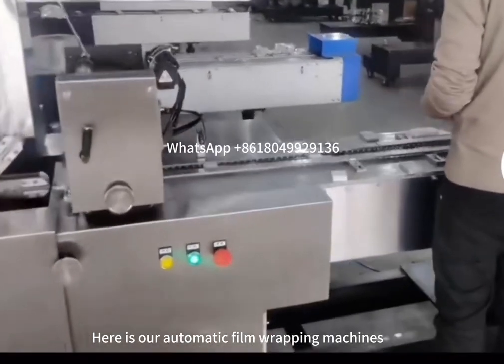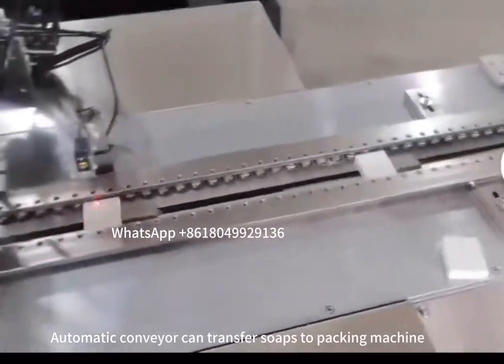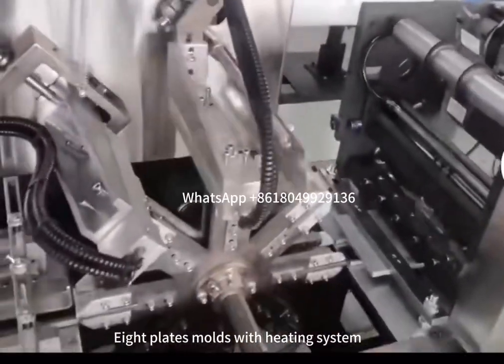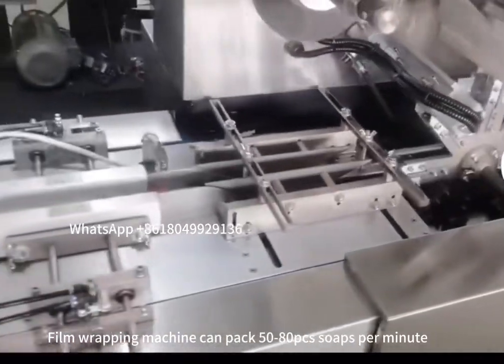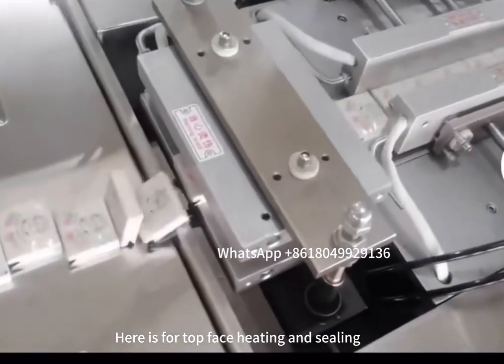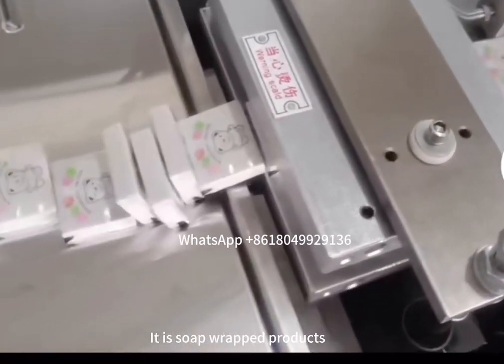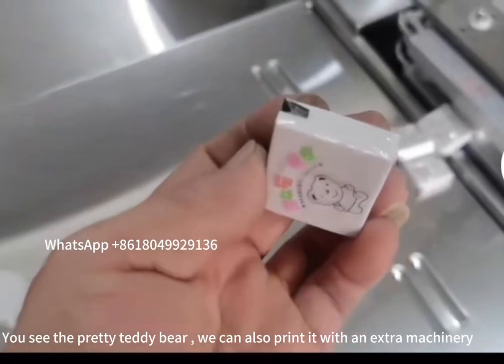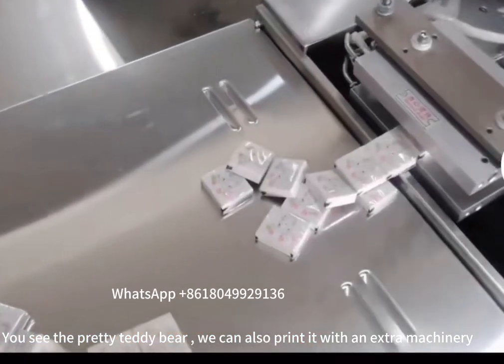Automatic soap film wrapping machinery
📦🎥 Introducing the Automatic 3D Film Wrapping Machine: Revolutionizing Packaging Efficiency! 🌟

Are you tired of spending countless hours manually wrapping products in film? Say goodbye to tedious, time-consuming processes and say hello to the game-changing Automatic 3D Film Wrapping Machine! 🚀

🌐 Unveiling Innovation:
Our cutting-edge Automatic 3D Film Wrapping Machine is an industry-leading solution that streamlines the packaging process like never before. By combining advanced technology and precision engineering, this state-of-the-art machine revolutionizes the way products are wrapped, ensuring efficiency, accuracy, and a professional finish.

⏰ Time-Saving Marvel:
Gone are the days of manually wrapping items one by one. With the Automatic 3D Film Wrapping Machine, you can significantly reduce packaging time, allowing you to focus on other important aspects of your business. It effortlessly wraps multiple items simultaneously, accommodating various shapes and sizes, ensuring consistent and reliable results every time.

💼 Enhanced Productivity:
Increase your productivity and meet growing demands effortlessly. This machine handles high volumes with ease, minimizing the need for additional labor and ensuring a smooth packaging workflow. Whether you run a small business or a large-scale operation, the Automatic 3D Film Wrapping Machine optimizes your packaging process, helping you meet deadlines and scale your operations effectively.

🎯 Precise and Versatile:
Our Automatic 3D Film Wrapping Machine offers precise control over the wrapping process, ensuring the perfect amount of tension and securing the film tightly around your products. It is compatible with a wide range of materials, including plastic, polyethylene, and shrink wrap, allowing you to package various items with ease. Say goodbye to inconsistent wraps and hello to professional-looking packages.

🔌 User-Friendly Interface:
Operating the Automatic 3D Film Wrapping Machine is a breeze, even for novice users. With its intuitive interface and user-friendly controls, you can quickly set up and adjust the machine to suit your specific wrapping requirements. The clear display provides real-time updates and alerts, ensuring smooth operation and minimizing downtime.

💡 Key Features:
- High-speed wrapping capabilities
- Adjustable tension control for optimal results
- Compatibility with diverse product shapes and sizes
- Efficient material consumption, reducing waste and costs
- Customizable settings for specific packaging needs
- Robust construction for long-term durability and reliability

🌍 Eco-Conscious Solution:
Embrace sustainability with the Automatic 3D Film Wrapping Machine. By minimizing material waste and optimizing film consumption, this machine helps reduce your environmental footprint while maintaining exceptional packaging quality. Contribute to a greener future without compromising on efficiency or performance.

📣 Join the Revolution:
Upgrade your packaging process today with the Automatic 3D Film Wrapping Machine. Experience unparalleled efficiency, productivity, and cost-effectiveness. Say goodbye to manual wrapping struggles and hello to a streamlined, automated solution. Share, tag, and spread the word to fellow entrepreneurs who deserve to unlock the potential of advanced packaging technology!

Get ready to transform your packaging operations with the Automatic 3D Film Wrapping Machine! 🌟💼📦